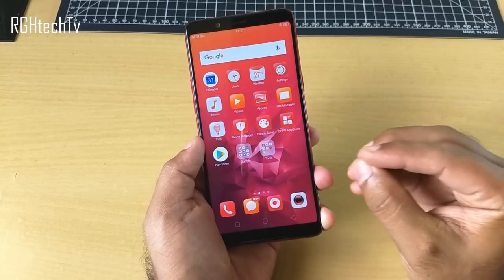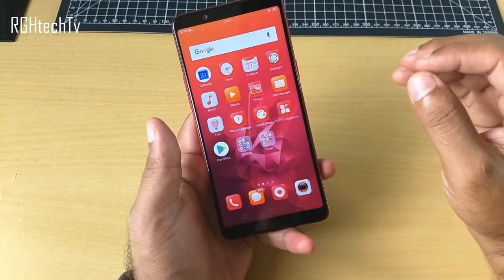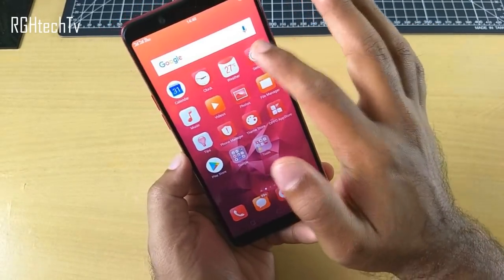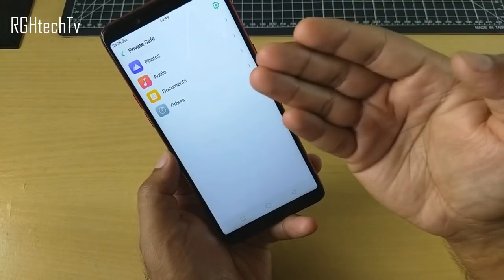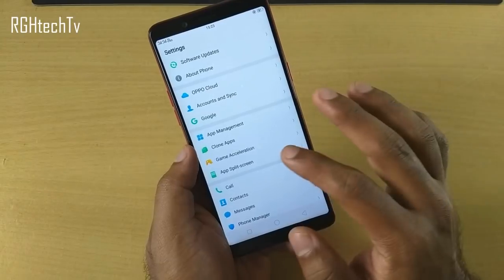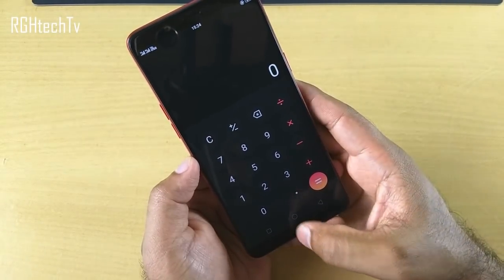Top 30+ Oppo Realme 1 Best Features & Tips and Tricks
This is oppo realme 1 lets see 30 best features and tips and tricks.

realme 1 specs :
3/4/6 GB RAM
32/64/128 GB Storage
Helio P60 Processor
6" FHD+ Display
13MP Rear Camera
8MP front Camera
3410 mAh Battery

Buying Links :
RealMe 1

RGHtechTv